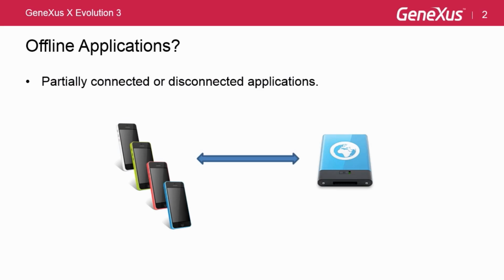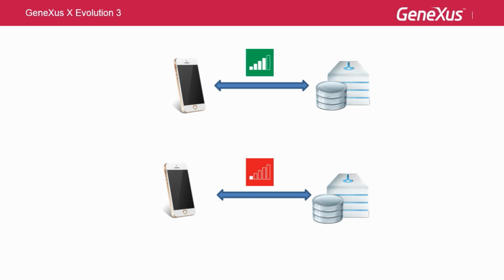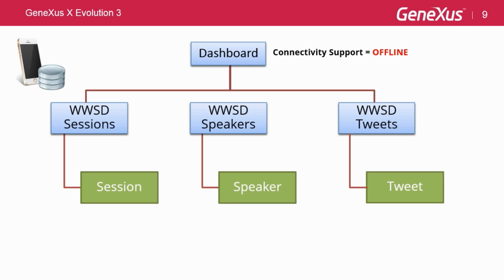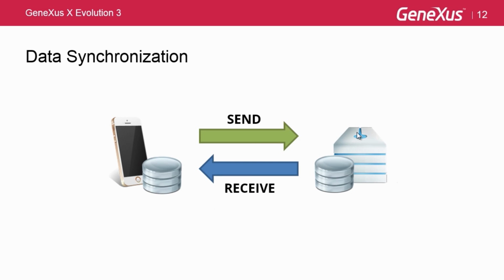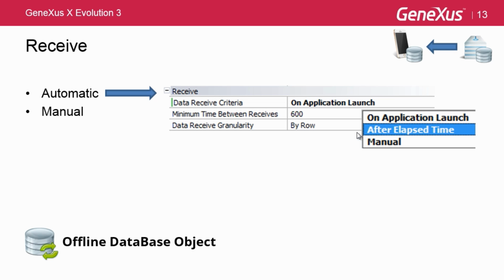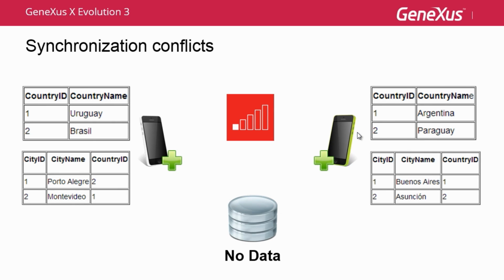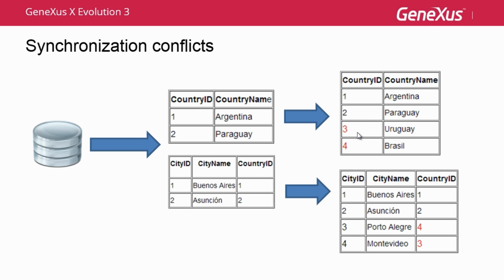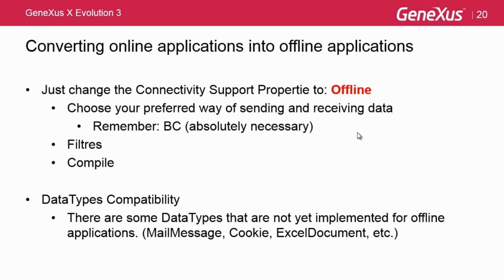Offline Apps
GeneXus™ now generates offline mobile apps, capable of synchronizing with a central server. You retain the ability to execute transactions in scenarios of limited or no internet connectivity, making this the ideal solution for apps serving point-of-sale (POS), inventory control and distributions purposes.